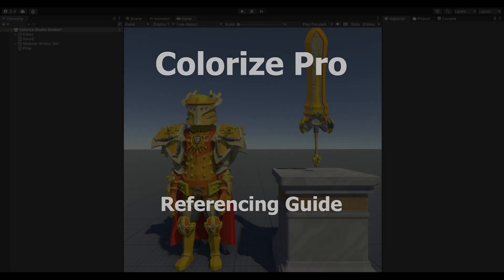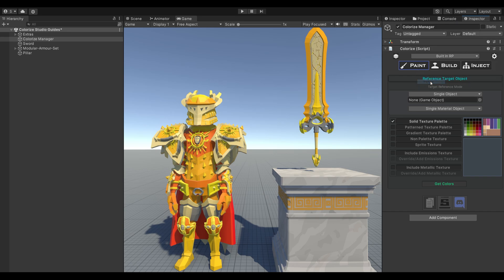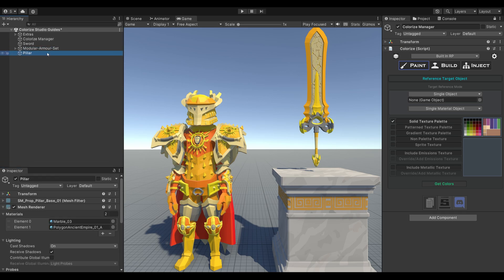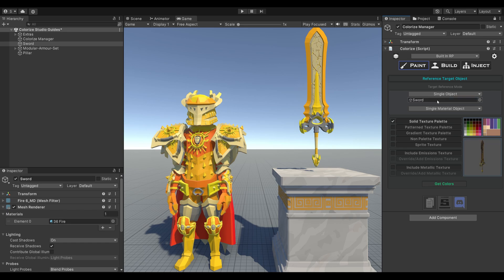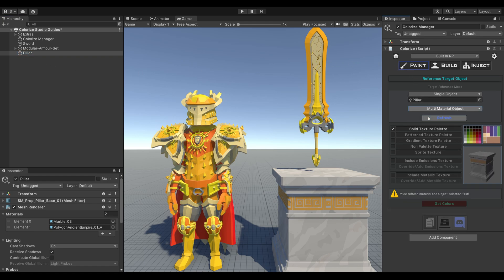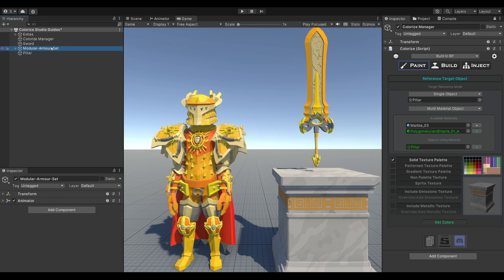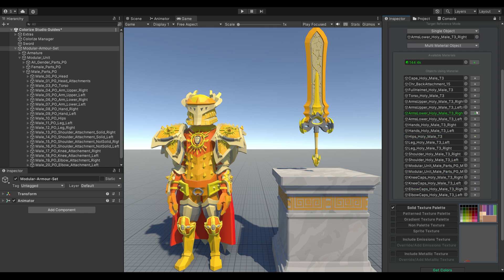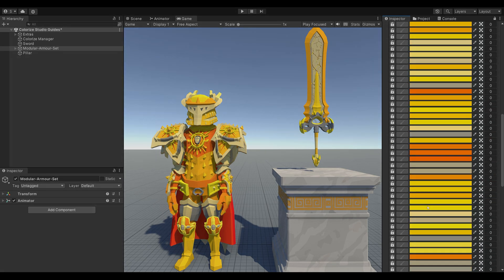Colorize Pro Referencing Guide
For more information and to download the Colorize Pro asset,

In this Colorize Pro Referencing Guide, you'll learn how to efficiently reference textures and materials within Colorize Pro. This guide covers techniques for working with multiple objects and textures, ensuring consistency and accuracy across your projects. Master referencing to optimize your texturing workflow in Unity.